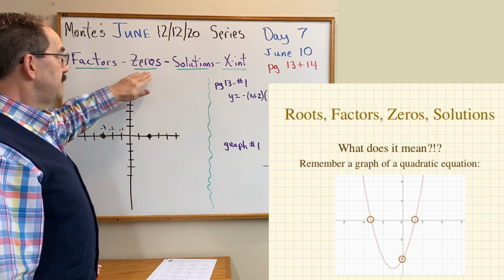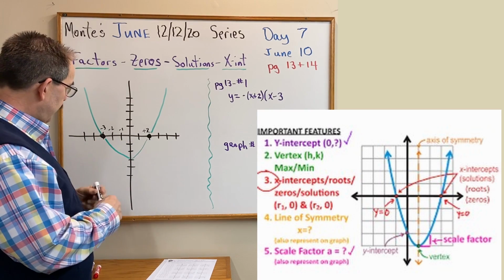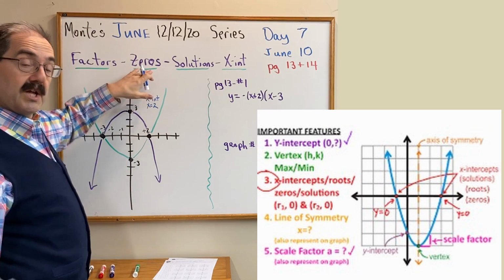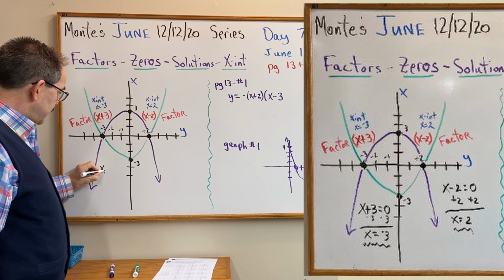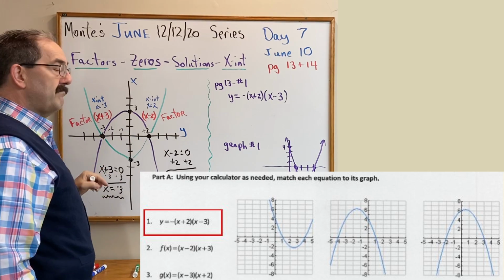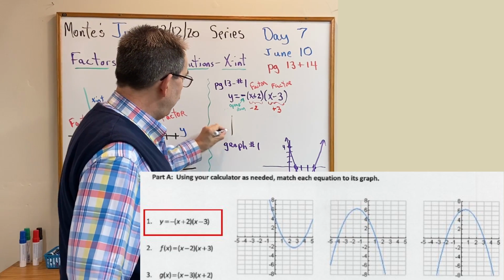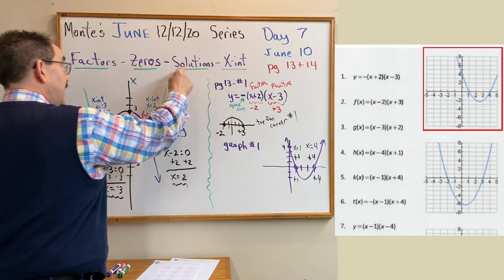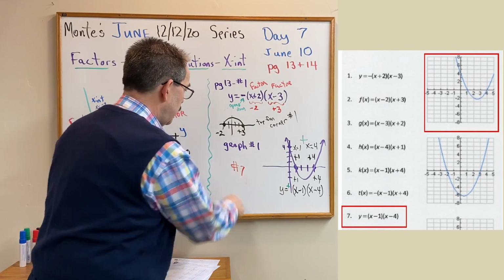Montes JUNE 121220 series day 7 locate zeros, factors, solutions & x intercepts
locate zeros, x-intercepts, factors & solutions